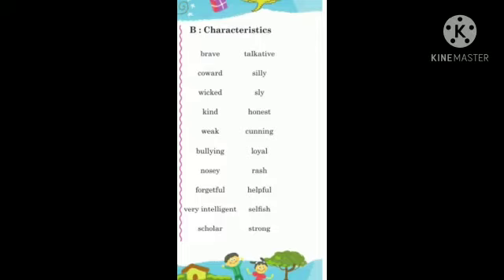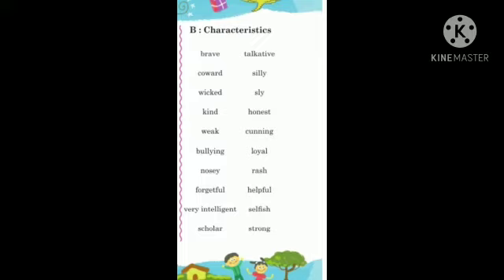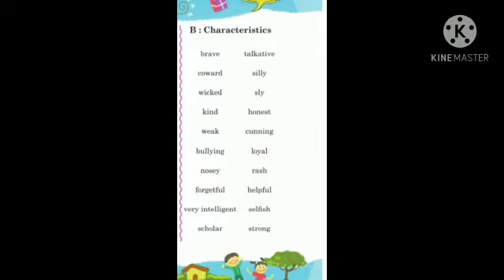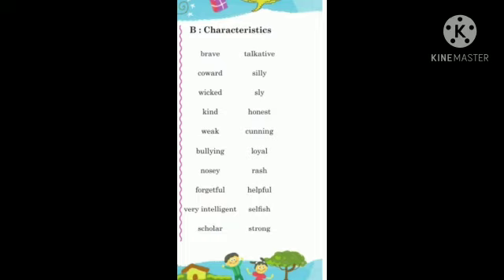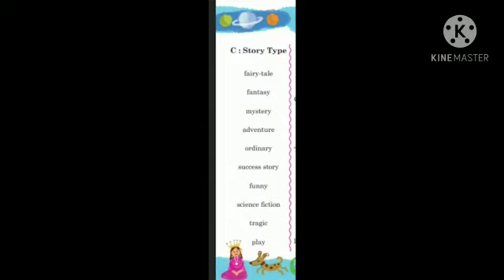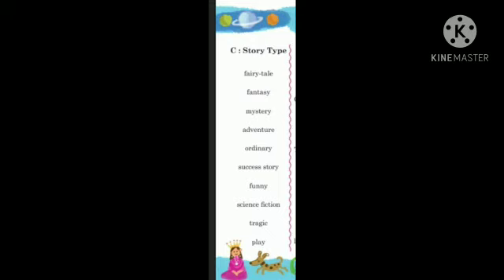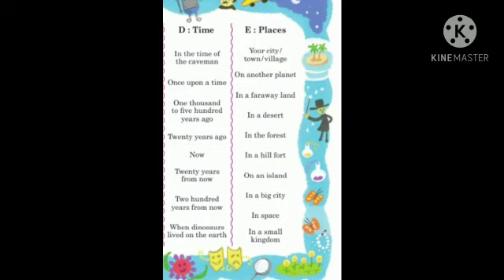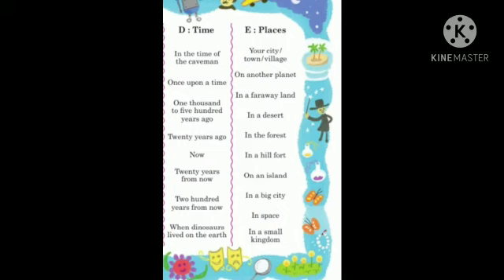Std : 5. Sub : English. Ls . no. 16. Write your own story part 2.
Video on Write your own story.